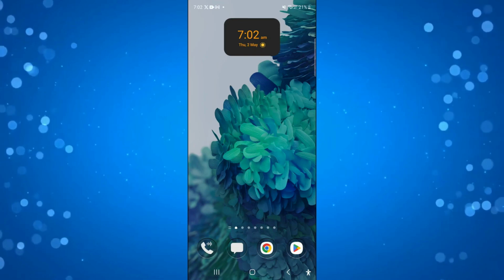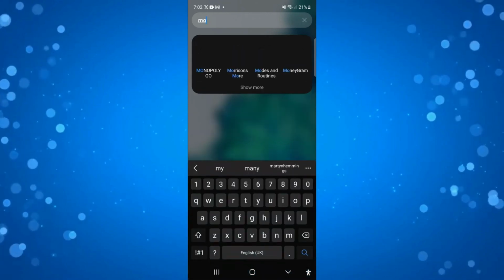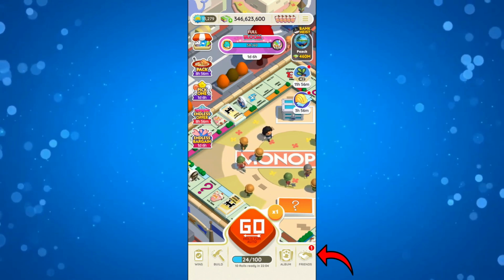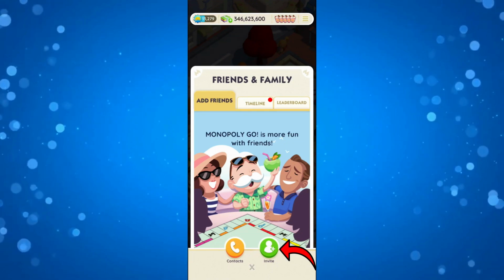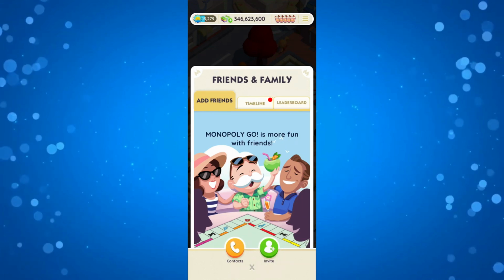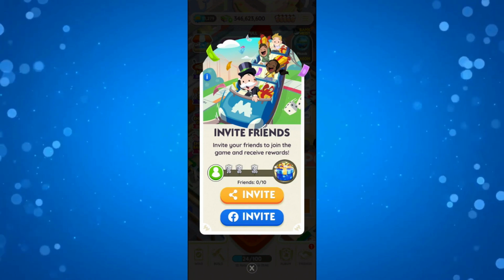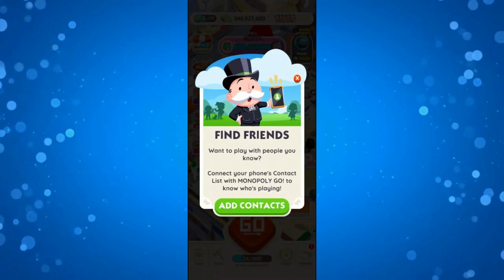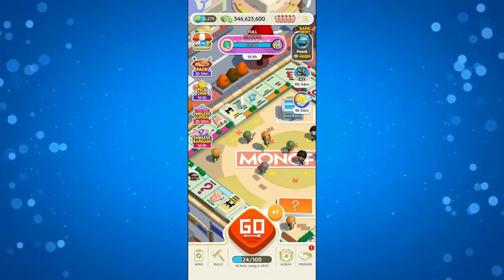How To Add Friends On Monopoly Go By Username